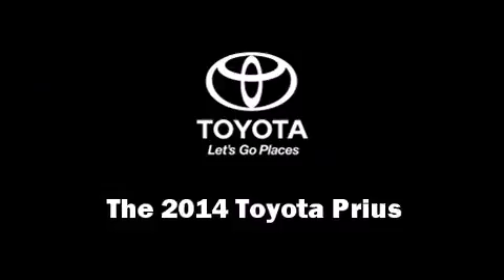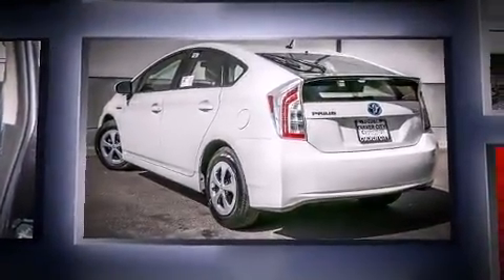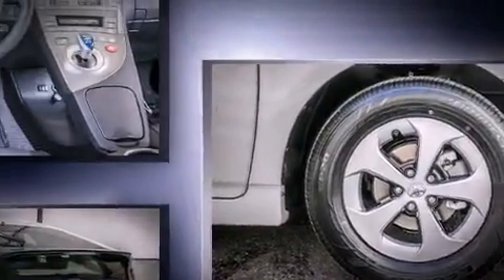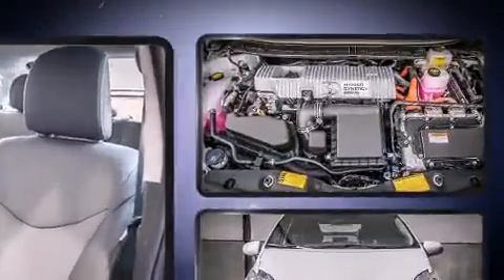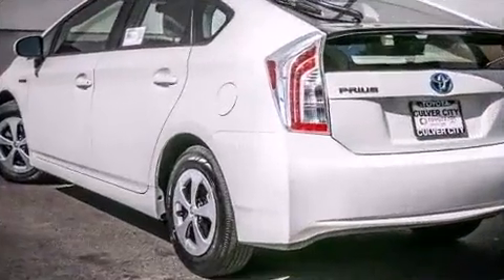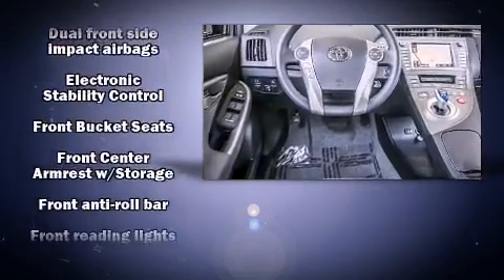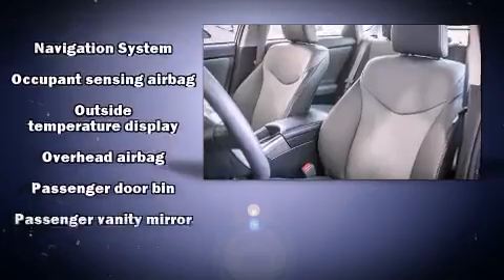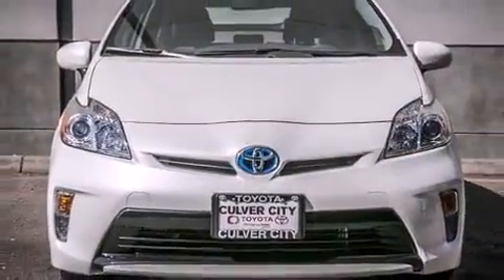2014 Toyota Prius Four in Culver City, CA 90232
9077 Washington Blvd.

The 2014 Toyota Prius. It features a continuously variable transmission, front-wheel drive, and a 1.8 liter 4 cylinder engine. It's equipped with tons of terrific amenities, but it won't break your budget. Like heated seats, delay-off headlights, 1-touch window functionality, a trip computer, an automatic dimming rear-view mirror, telescoping steering wheel, power door mirrors and heated door mirrors, and remote keyless entry. Storage solutions are integrated throughout the interior, demonstrating thoughtful attention to detail. You and your passengers will enjoy the stereo system, which includes a CD player with MP3 capability, and 8 speakers, providing excellent sound throughout the cabin. Toyota ensures the safety and security of its passengers with equipment such as: dual front impact airbags, front SIDE impact airbags, traction control, brake assist, anti-whiplash front head restraints, ignition disabling, and 4 wheel disc brakes with ABS. With electronic stability control supplementing mechanical systems, you'll maintain precise command of the roadway. We pride ourselves in consistently exceeding our customer's expectations. Please don't hesitate to give us a call.